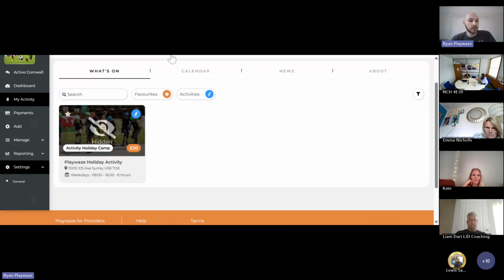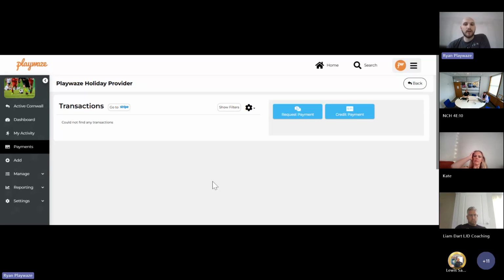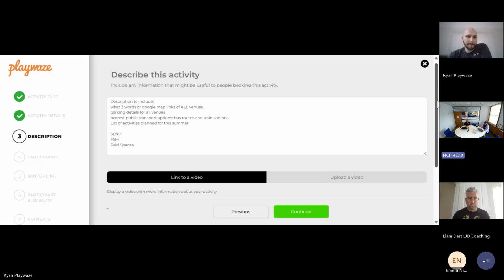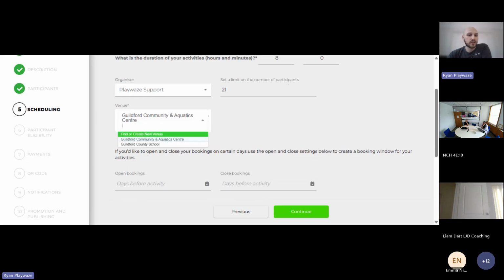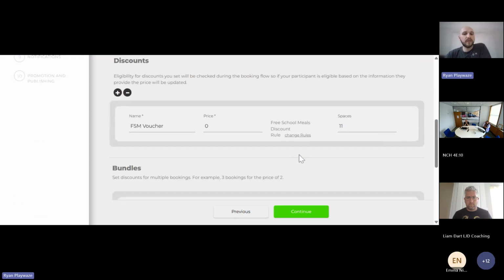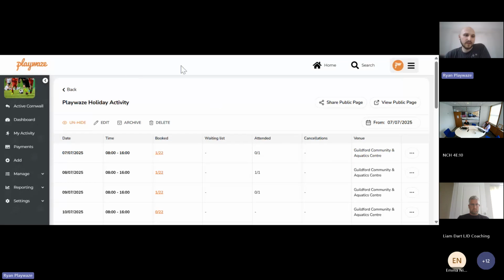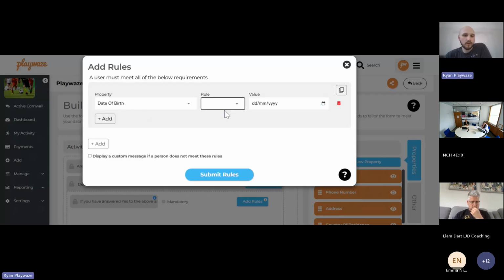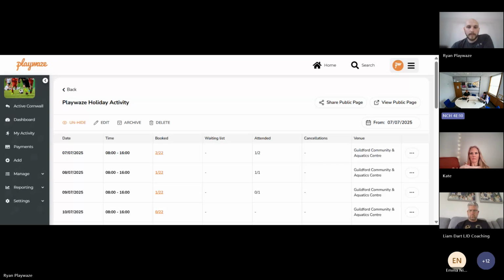Time2Move and Playwaze Training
Playwaze Training Session from 6th June 2025